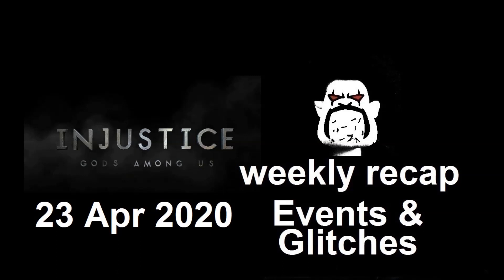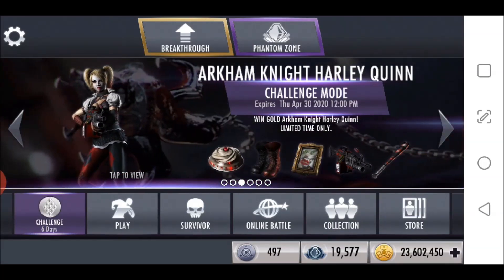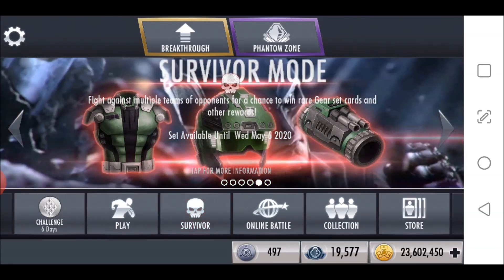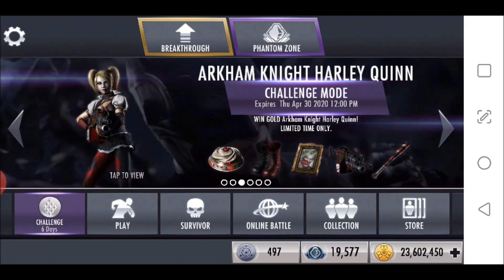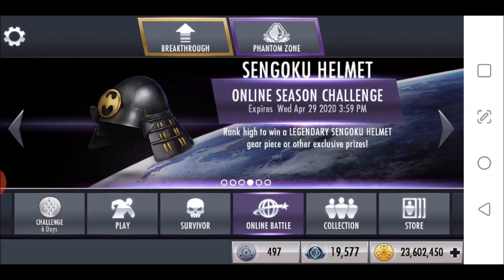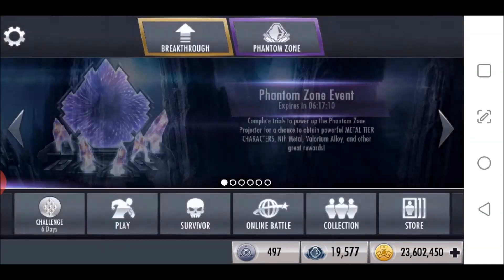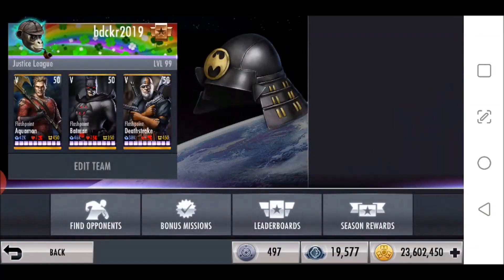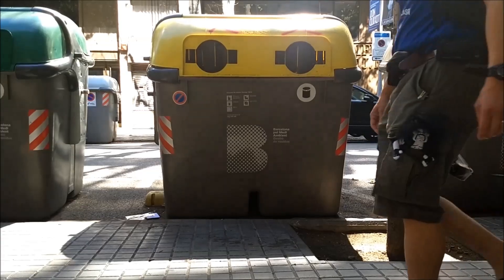Injustice Mobile: 23 Apr 2020 Weekly Recap of Events and (Android) Glitches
From a viewer who asks to remain nameless re: Breakthrough glitch:
"To those who are having trouble with breakthrough time zone glitch, instead of closing and reopening the app, just click online battle then back to main screen. Works like a charm"

From viewer @Jonathan Yang about resetting the challenge for iOS users:
"Hey, I would like to report that it IS possible to reset the challenge in ios edition currently.  Sign-out then delete the app.  Redownload the app but before you open it manually change the date in settings.  I don’t know how far back u need to change it but I changed it to November 22 2019 and it worked.  Sign in again and open online battles.  Start a match but don’t finish it.  Switch the app off then reset time to normal.  Reopen app.  Can confirm it works, tried it literally just now (although it sucks that my internet is terrible and redownload took three hours).
Reply "

MP reward:  Sengoku/Batman Ninja Helmet
Last weekend's Breakthrough eligible golds:

Thanks to the ongoing support of our Patrons:
Console peasant, Edwoon (Last Word),
Mohammed Albshaiti  (your message here)
Shawn Farrell, Daniel Simonson, Aaron Maule, Michael DeVries, Brandon C (Credited Supporter),
Chris Wolff & Scarlet Enby.